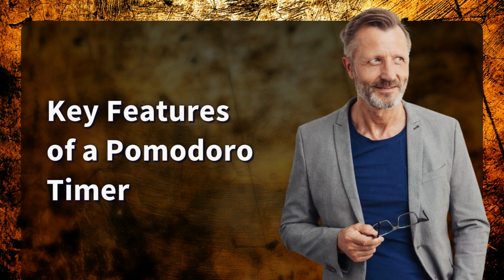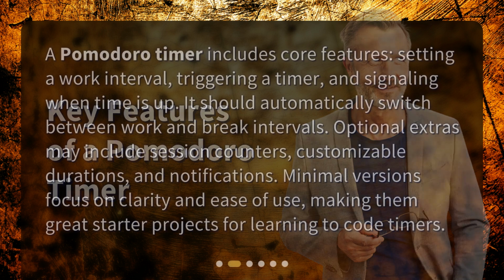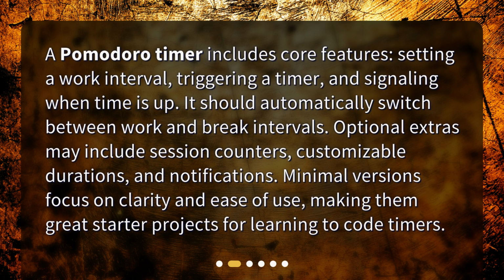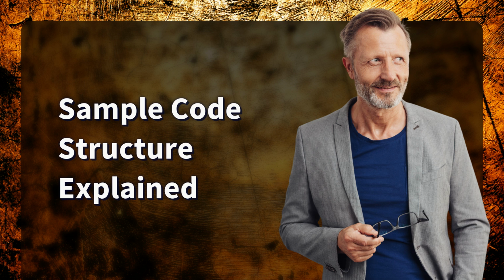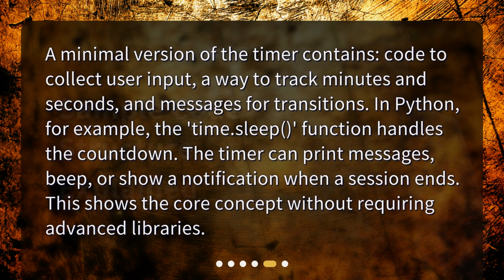Build a Simple Pomodoro Timer: Coding for Focus & Productivity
Pomodoro Timer Code 👉 Learn to code a minimal Pomodoro timer from scratch and boost your productivity! This step-by-step guide simplifies the timer logic with easy-to-follow explanations, perfect for beginners in Python or JavaScript. Take control of your focus with this practical coding project!

00:00 🔹 What Is the Pomodoro Technique?
00:35 🔹 Key Features of a Pomodoro Timer
01:07 🔹 Choosing a Programming Language
01:34 🔹 Core Logic of a Pomodoro Timer
02:05 🔹 Sample Code Structure Explained
02:35 🔹 Building Good Habits With Your Timer

📌 Coding for Productivity 🔸 Productivity Tool Development 🔸 Coding a Pomodoro Timer for Focused Work Sessions